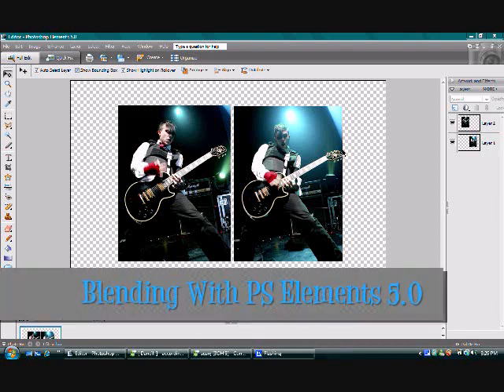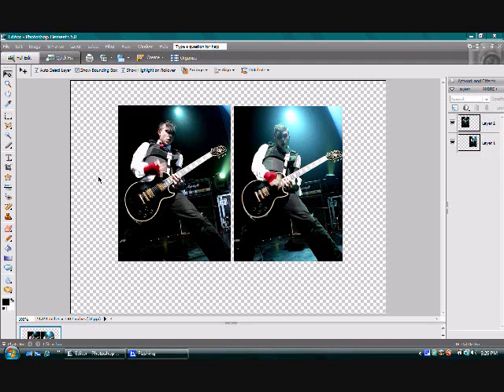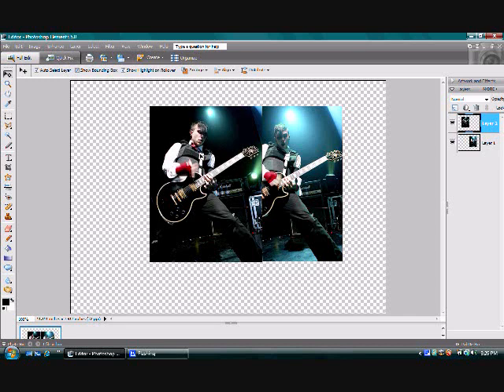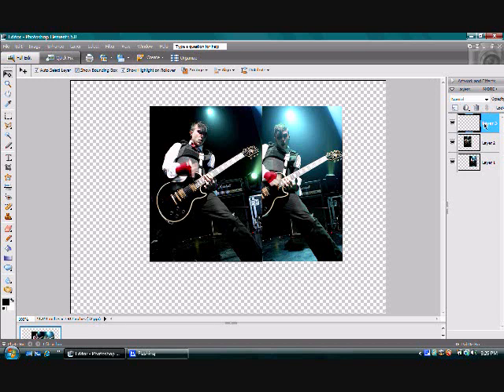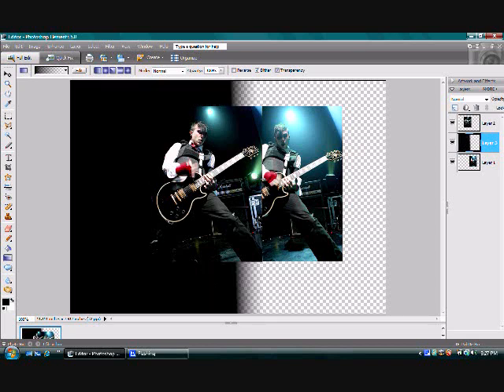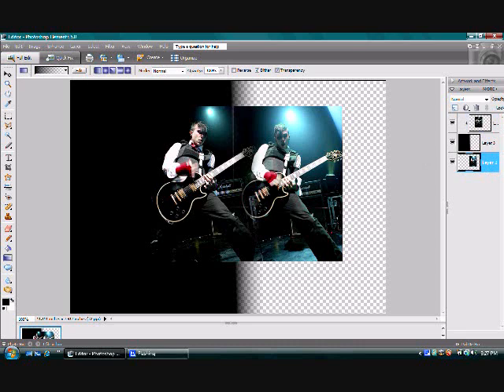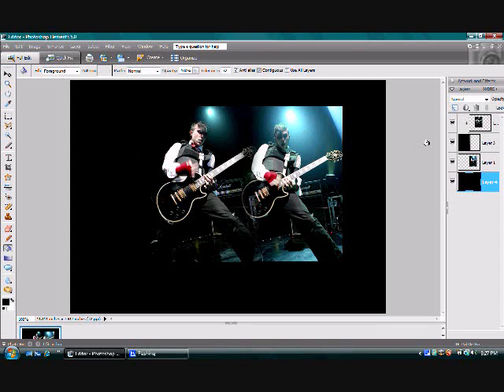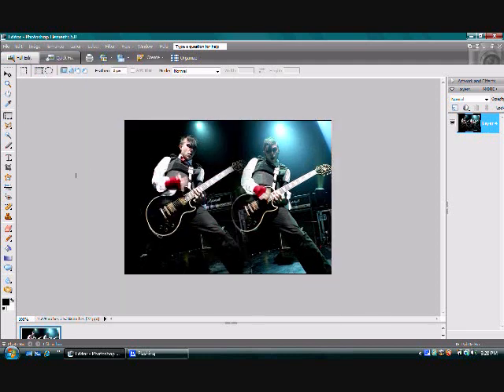Blending With PS Elements 5.0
This is my first video tutorial. And it's on blending with Photoshop Elements 5.0 (: Hope this helped you out!